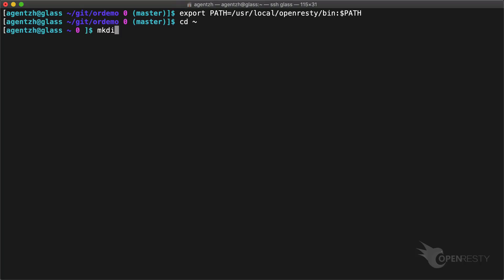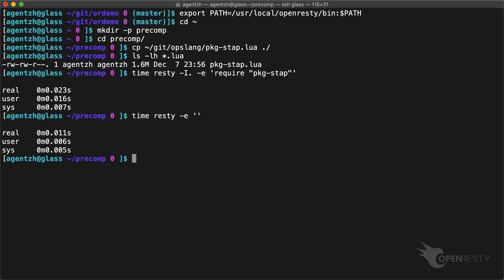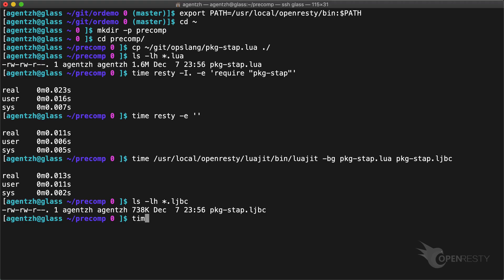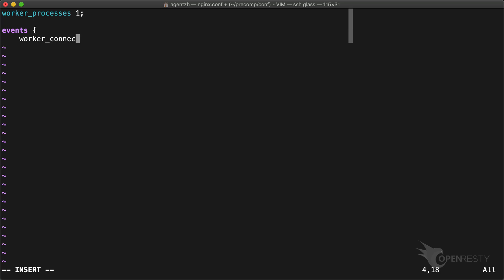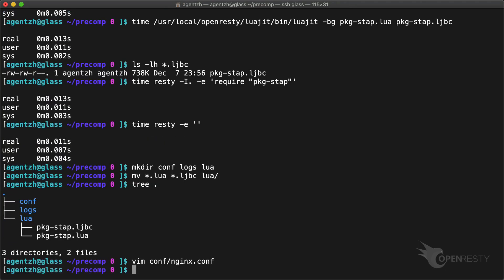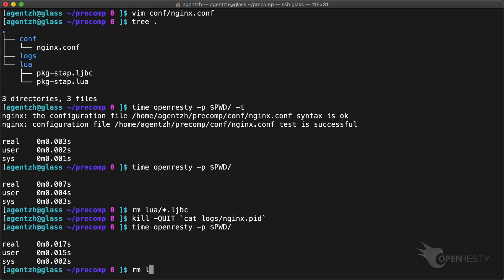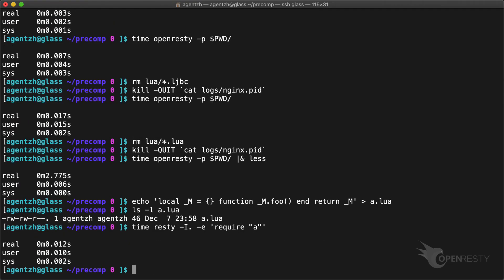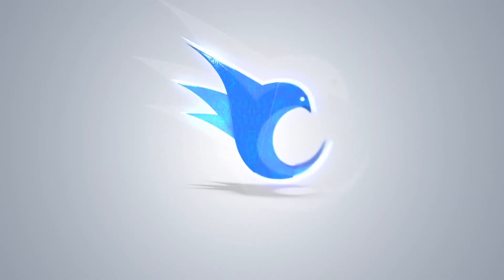Precompile Lua Modules into LuaJIT Bytecode to Speedup OpenResty Startup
This tutorial demonstrates how to pre-compile Lua module files into LuaJIT bytecode files. This can help reduce the startup time of an OpenResty application. Text version of this tutorial